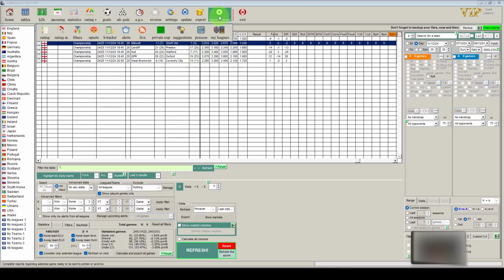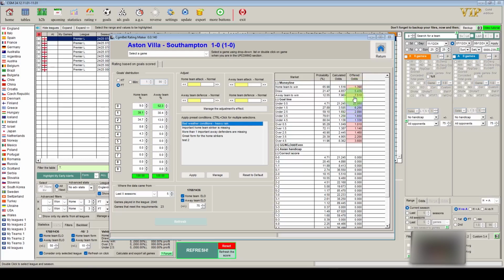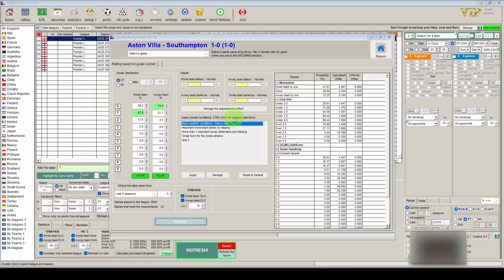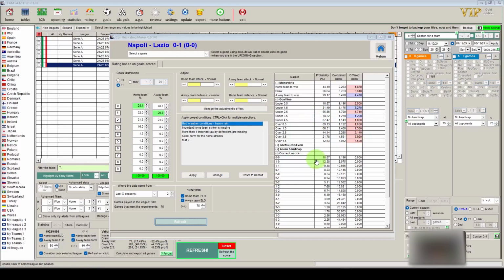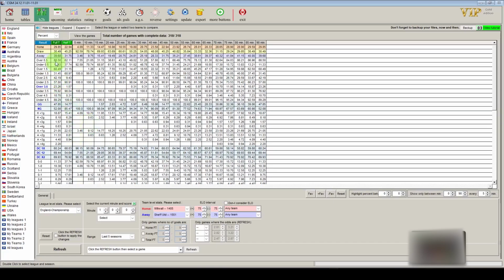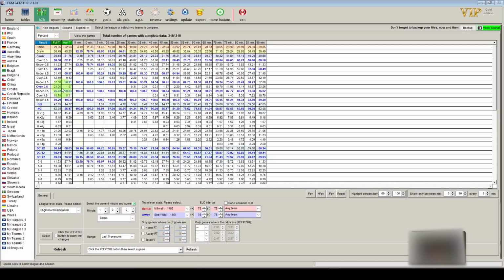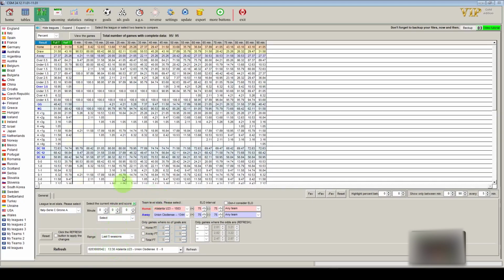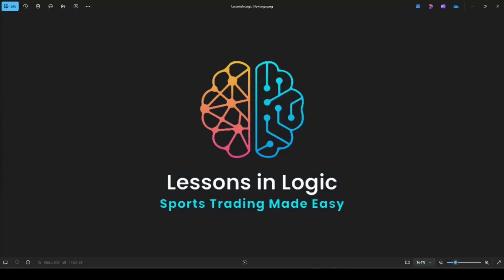Exploring CGMBet’s lesser known modules and 1st year reflections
In this video we look at Rating M and Goals Analyser. Two extremely powerful CGMBet modules that rarely get talked about. We also reflect on what has been an interesting, yet exciting first year of creating content.

Initially we look at using Rating M to profile two recently played games. We look at different markets to see how close the CGM software got to the final outcome.

Next we move on to goals analyser to look at a game that hadn't been played at time time of recording. We look at areas of interest for potential in play traders predominantly.

Finally we have a look back over the past 12 months and disclose how much we have made from Youtube content. Spoiler alert, it is not enough to retire on.

f you would like to purchase CGMBet with a massive Lessons in Logic discount, please